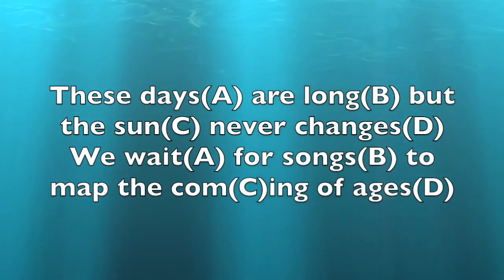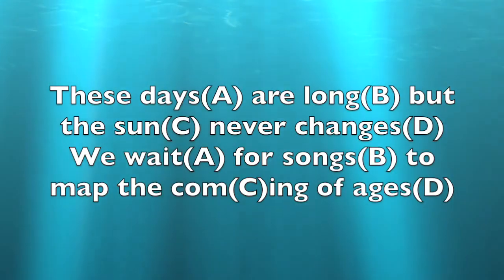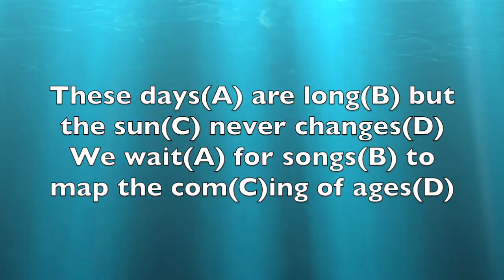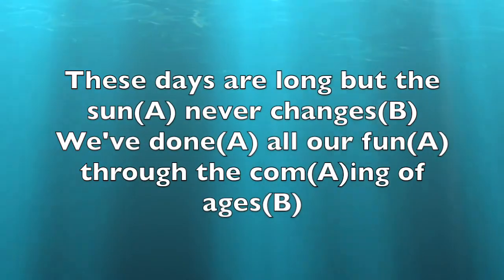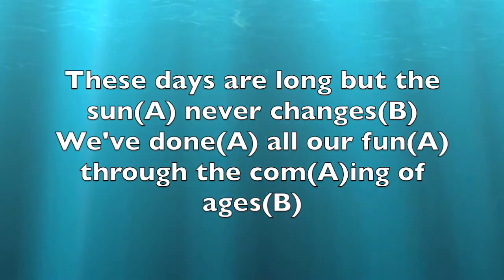How To Rap: 1 Simple Technique For Changing Flows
Pick up my comprehensive how to rap course and learn step by step how to rap better (at a discount)

You can pick up my FREE course on writing your first verse

Alright, let’s see what I can do to answer this question about changing your rhyme scheme throughout bars. Before getting started, I’m going to tell you the way I interpreted this question - so hopefully it aligns with what you’re asking.

To begin, we need to understand what a rhyme scheme is. A rhyme scheme is essentially a mapping of the rhymes within a verse. I won’t go too deeply into this as I have other videos covering tihe exact same topic, however, a quick example is something like

These days are long but the sun never changes
We wait for songs to map the coming of ages

The most clear rhymes here are changes and ages however if we dig a little deeper we see scheme is quite a bit more complex.

These days (A) are long (B) but the sun(C) never changes(D)
We wait(A) for songs(B) to map the com(C)ing of ages(D)

There are 4 rhyme words in each line, granted some of them are slants. A rhyme scheme is simply a way to map the rhymes in your verse, there is no best or worst rhyme scheme to use. That being said, it can be difficult at times rhythmically to make adjustments when switching from one rhyme scheme to another.

When schemes are similar or identical, you can simply use the same flow. When you switch, however, you often need to create a different rhythm to remain in time with the beat.

For example what if we switched our second line to this:

These days are long but the sun(A) never changes(B)
We’ve done(A) all our fun(A) through the Com(A)ing of ages(B)

There are two options here, one is to match up the syllable counts. If the syllable counts are similar - most of the time you’ll be able to use a similar flow even if the schemes become disjointed. Pay attention to how many syllables are in your line.

Your second option is to create a new flow or rhythm which still holds the beat. The easiest way I’ve found to do this is break up your lyrics and create your delivery line by line. How can you make each individual line fit across the bar? The easiest way to try this is to repeat one line twice, as practice. If you can make it fit as a couplet, you can then take out the second repetition and slot in your second line instead. If you do this and break apart both lines, you’ll end up with the understanding of how to transition between these schemes.

Hopefully that helps you understand how to break down schemes a bit and then create flows around it. This is a pretty simple example, but by building on the ideas you can make much harder transitions come across more smoothly. Remember, the key is to make sure each line works by itself within the bar it’s going across. Keep up the good work and let me know if you have any questions!

You can also check out RapBetter.com, which is a community dedicated to creating better rappers.